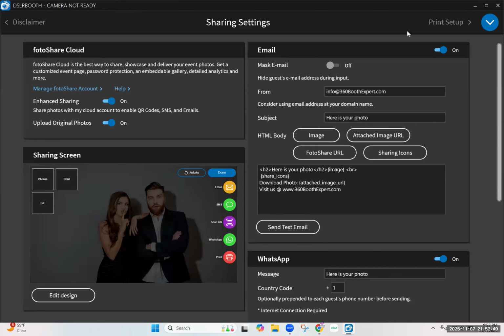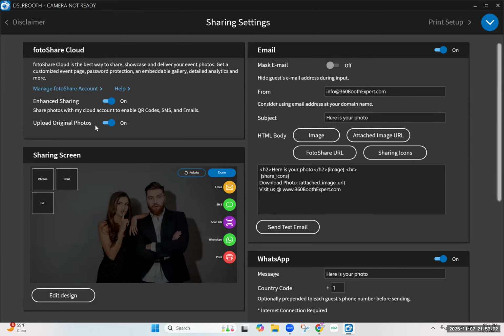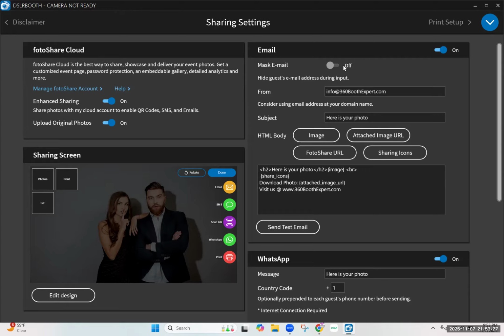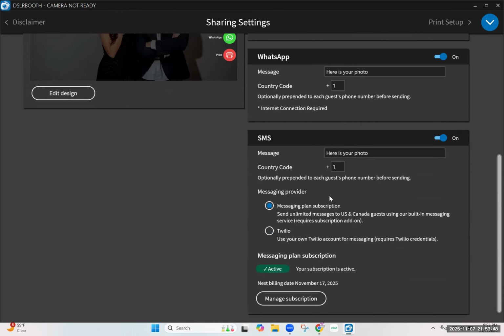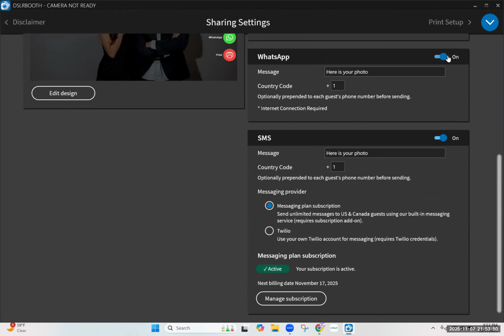How to Set Up Sharing in DSLR Booth | Email, SMS & Social Media Guide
📞 Rental Quote:
Learn how to set up Sharing Settings in DSLR Booth so guests can instantly send their photos via Email, SMS, AirDrop, QR Code, and Social Media.
This quick tutorial shows you how to configure your sharing options, customize messages, and improve your photobooth workflow for events.

✨ What You’ll Learn:

How to enable Email sharing

Setting up SMS/Text sharing

Using QR codes for instant downloads

Social media sharing options

Tips to speed up guest sharing at events

Perfect for event professionals, photobooth owners, and DSLR Booth beginners.